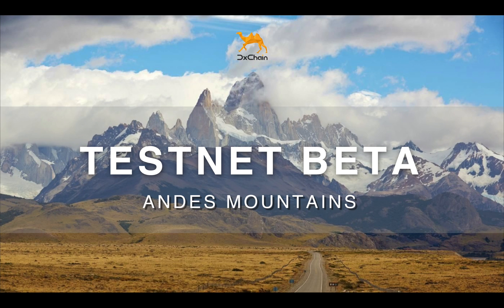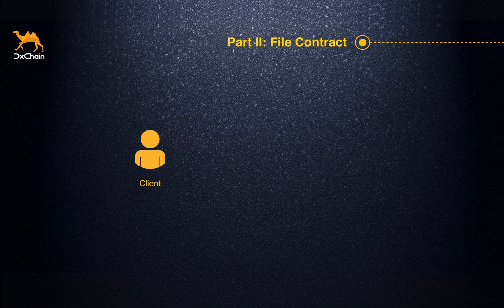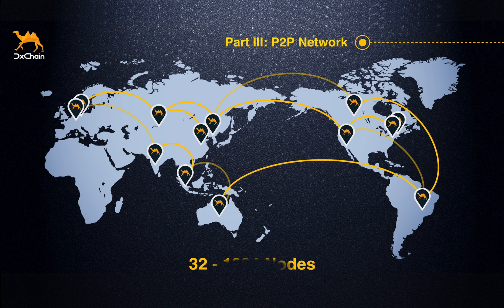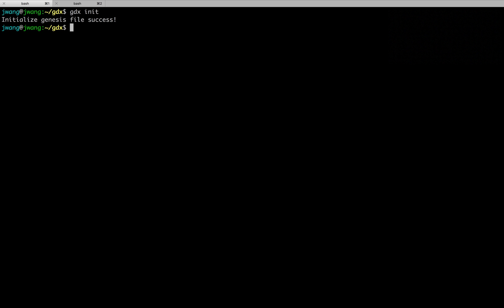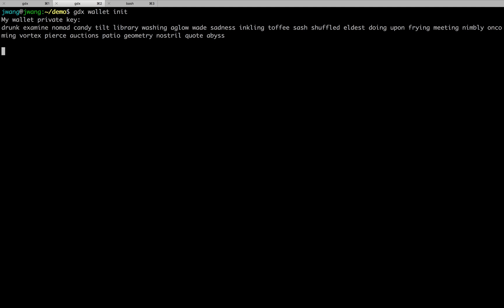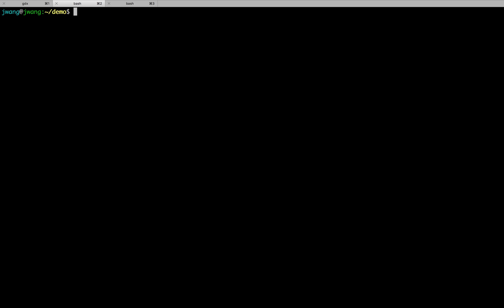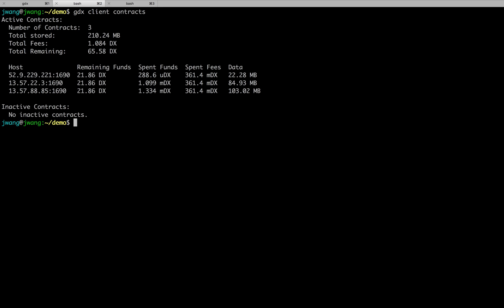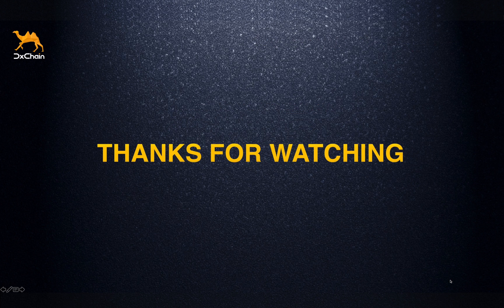DxChain Testnet Beta - "Andes Mountains"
DxChain’s Blockchain Engineer Jacky Wang shows you several key features of this release in the video.

DxChain is a big data and machine learning network powered by a computing-centric blockchain. DxChain provides a solution for running machine learning algorithms and businesses intelligence on big data and keeping data privacy with security.